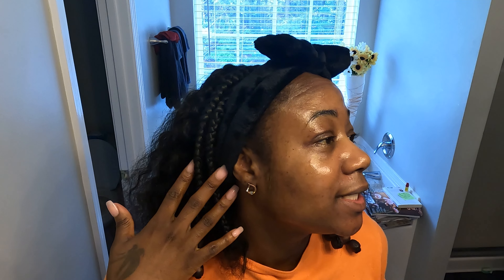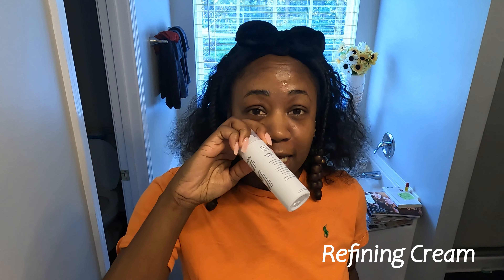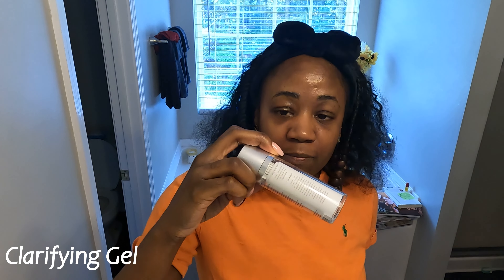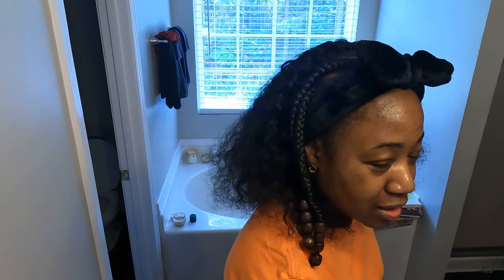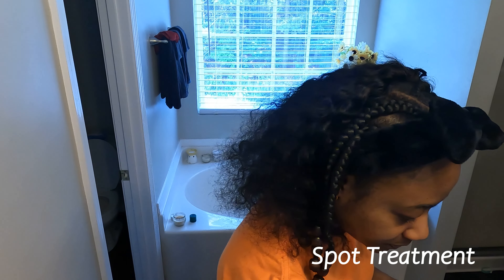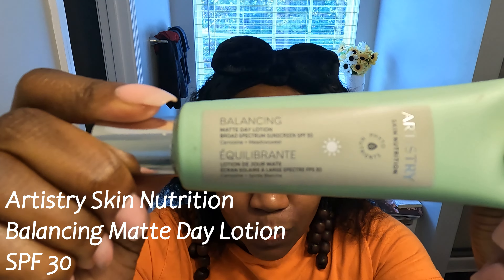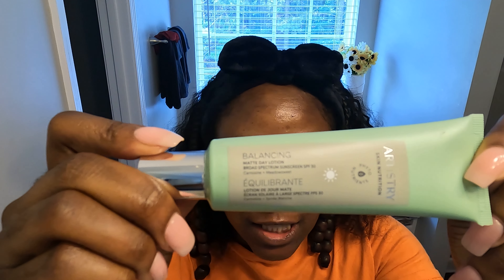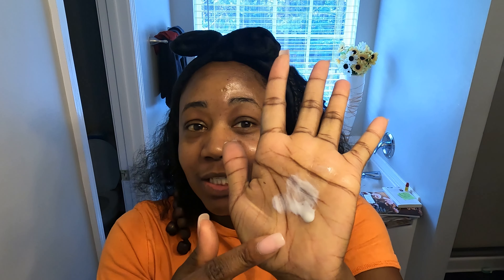PERFEC TONE 6 MONTH REVIEW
I can not believe its been 6 months of clear skin. It was worth every obstacle. This is your confirmation to test the product for yourself. It really worked for me!